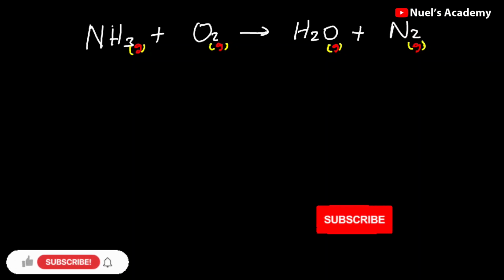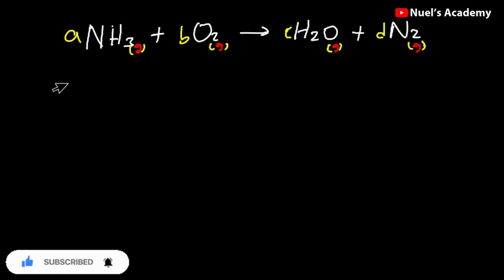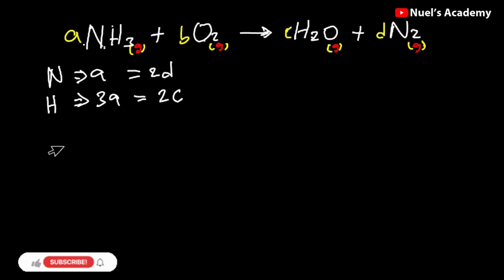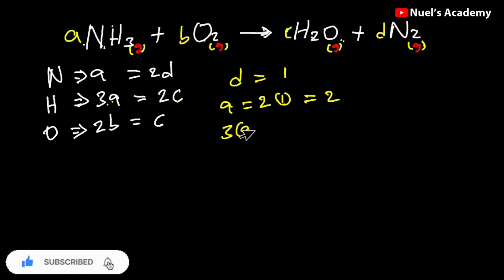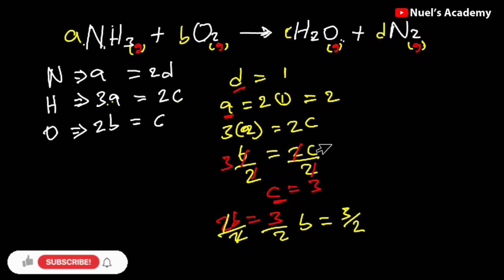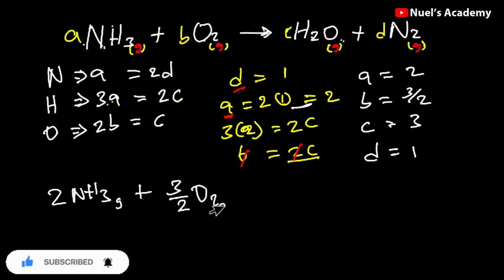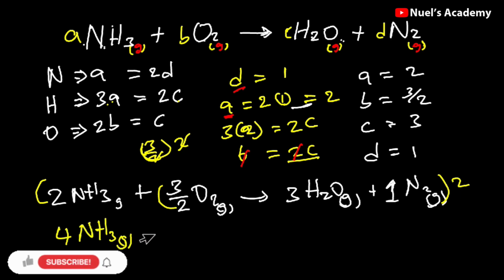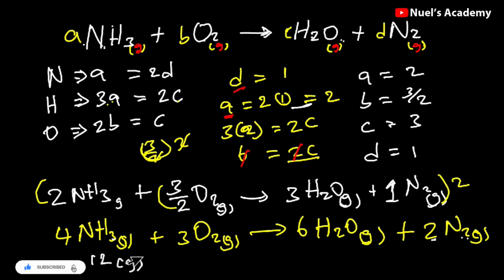Balance Chemical equations very fast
This video explained how to balance chemical equations very fast. It's concise and easy to understand.